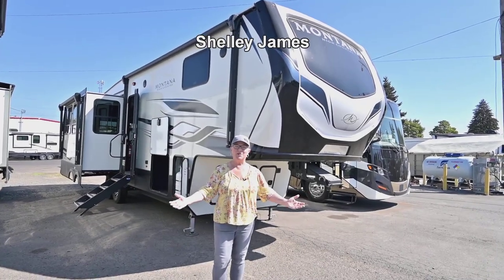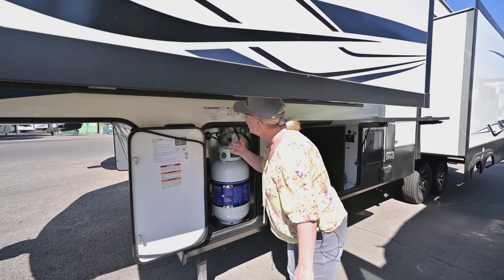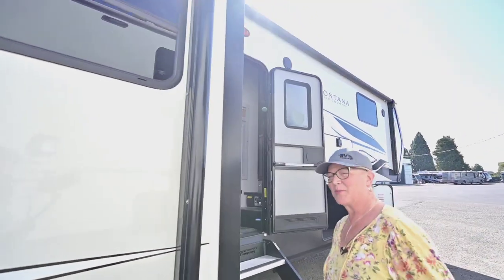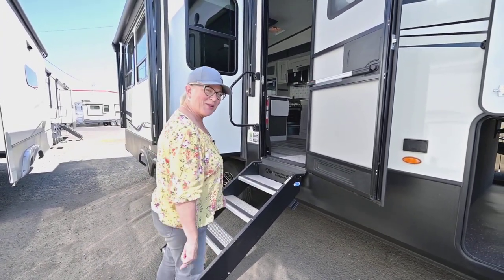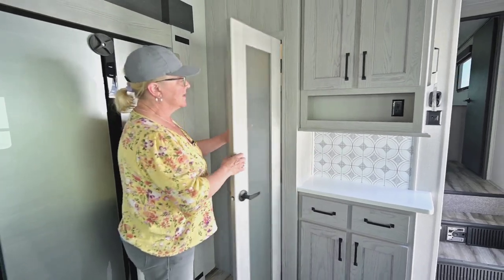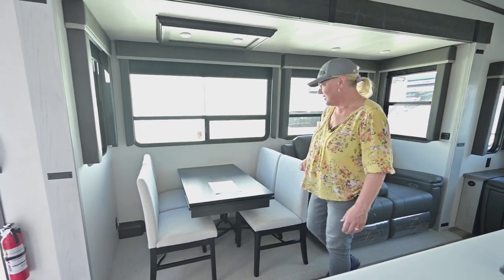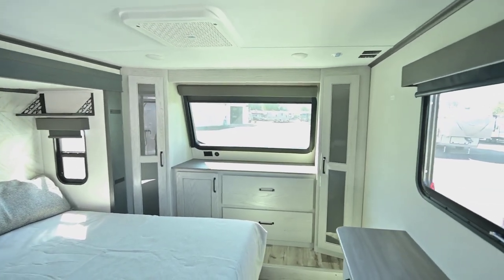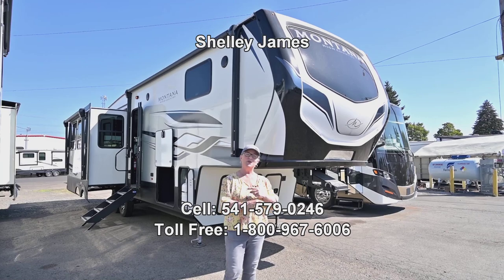The RV Corral 2024 Keystone Montana High Country 295RL Stock # NF1156